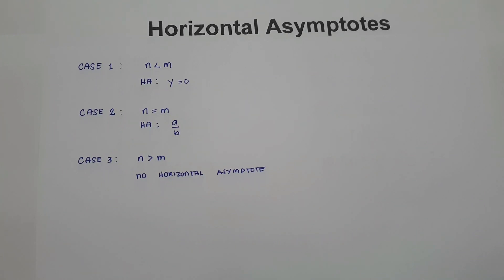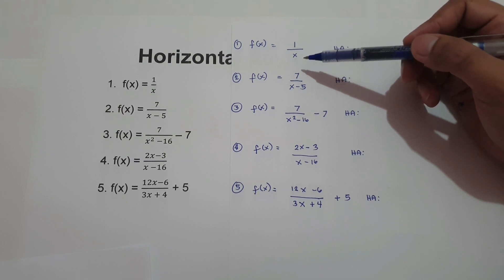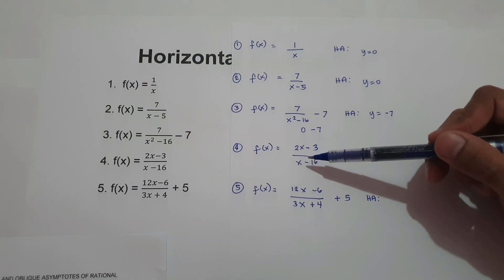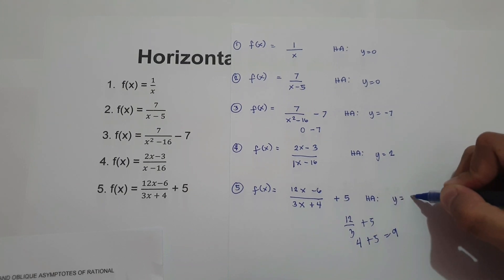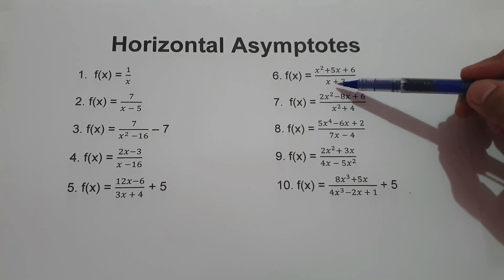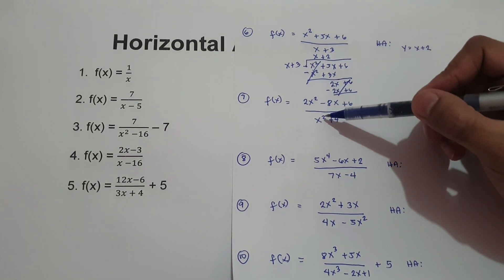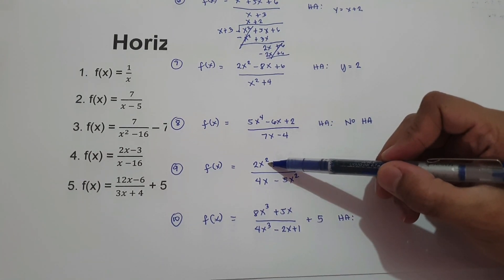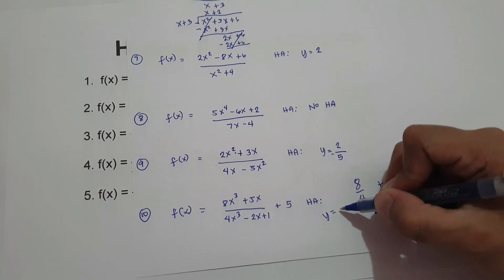Horizontal Asymptotes and Oblique Asymptotes of Rational Functions - Number Sense 101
How to find Horizontal Asympotes anf Oblique Asyptotes of Rational Functions

HORIZONTAL ASYMPTOTES

There are three cases here:

CASE 1: If the degree of the numerator is less than the degree of the denominator, the horizontal asymptote is y=0.
CASE 2: If the degree of the numerator and the denominator are equal, the horizontal asymptote is the ratio of the leading coefficients.
CASE 3: If the degree of the numerator is greater than the degree of the denominator, then there is no horizontal asymptote.

OBLIQUE ASYMPTOTES

- Oblique asymptote only occurs if the degree of the numerator exceed the degree of the denominator by exactly 1. If it occurs, just divide the numerator and the denominator (disregard remainder).